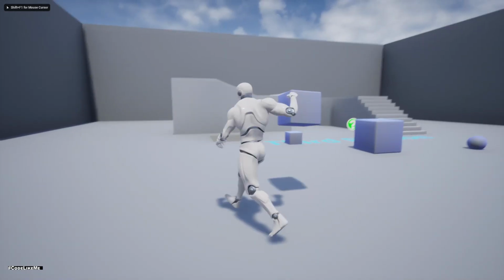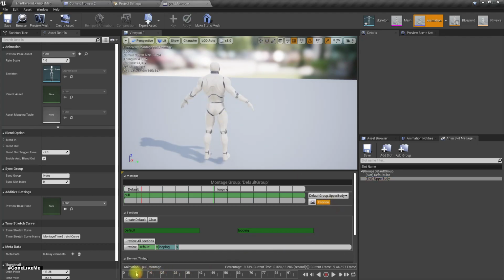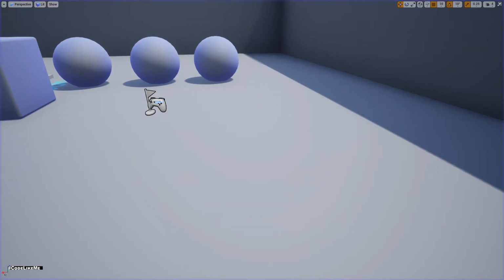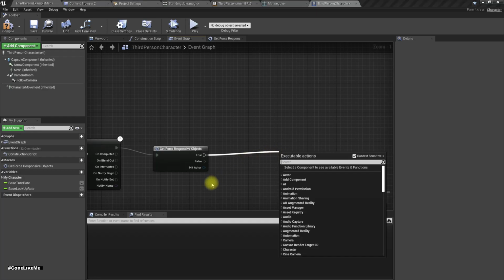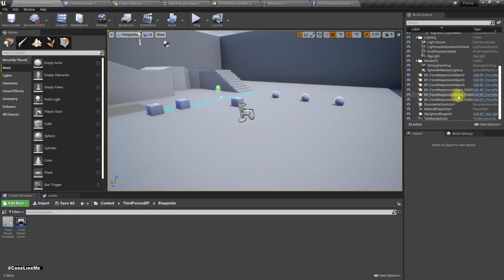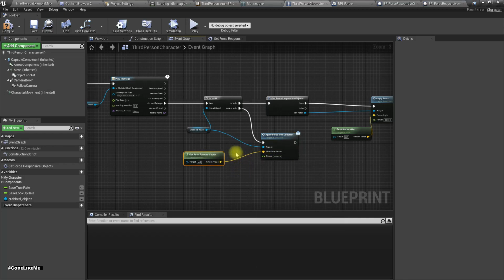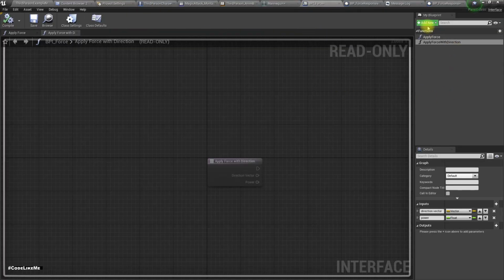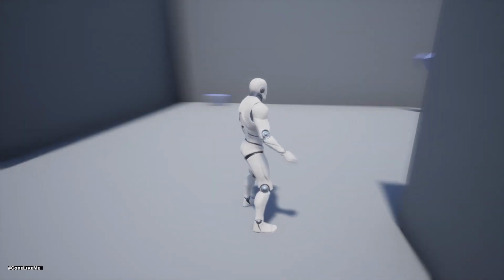Grab and Throw in Unreal Engine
In this tutorial, I am going to implement the grab and throw mechanism i have seen in the Control game. Here we can magically attract and hold objects in the air closer to the player and then we can throw them at enemies or any other obstacles that we need to destroy. I am going to build this system on the same project I implemented the star wars force push yesterday. So, you can watch that video here if you haven't watched it already.